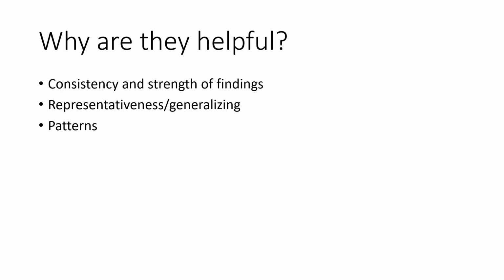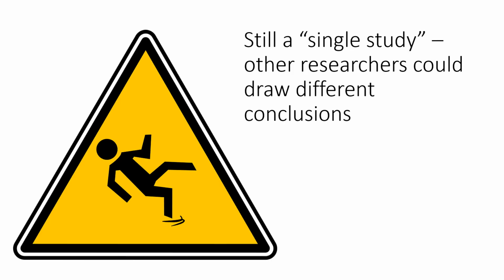Systematic Reviews and Meta Analyses